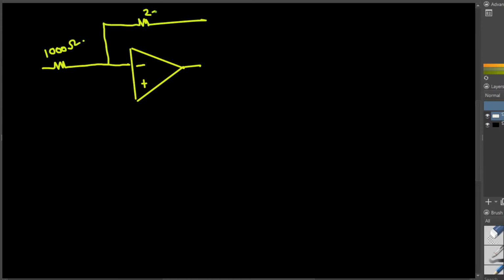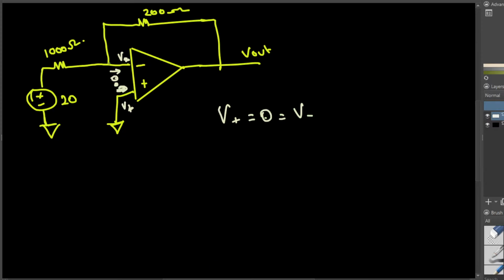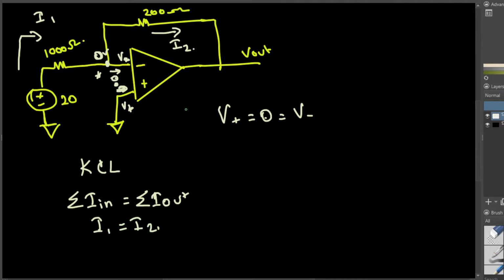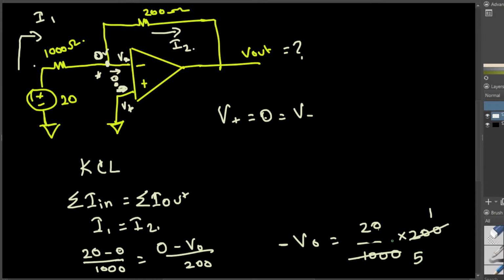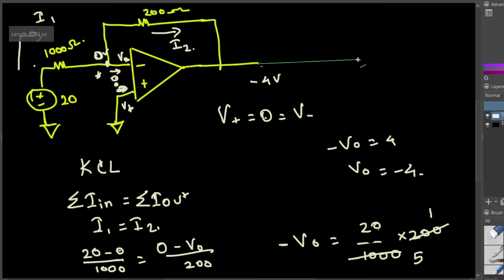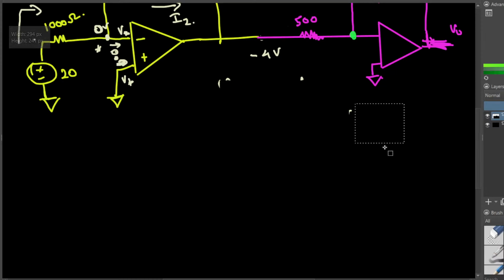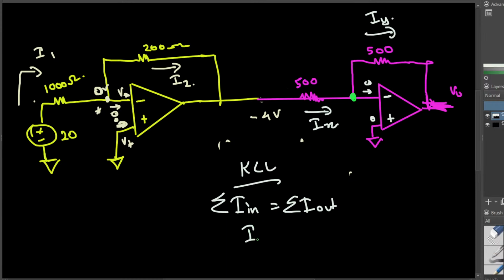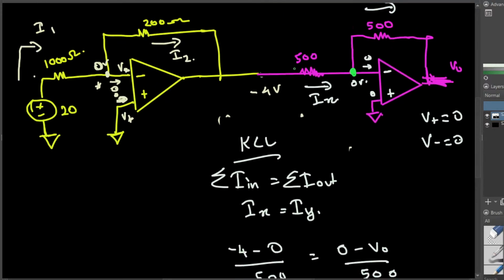Operational Amplifier - Part 2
Operational Amplifier